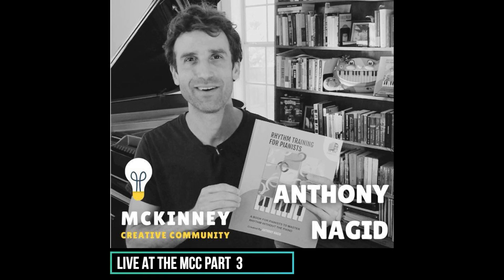Rhythm Training for Pianists, the Book - Part 3 Live at the McKinney Creative Community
Rhythm Training for Pianists the Book, Live at the McKinney Creative Community Part 3

The origin story of Rhythm Training for Pianists the Book. Why does it exist? How was it created? Who is it for?

Rhythm Training for Pianists is the first ever practical method for learning rhythm, tailored specifically to pianists.